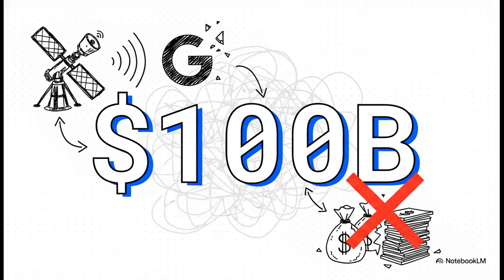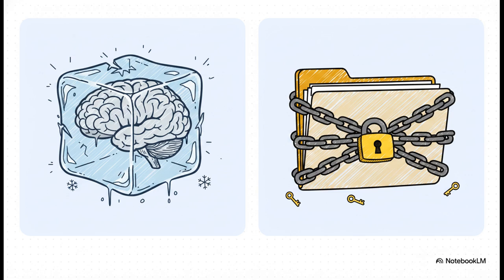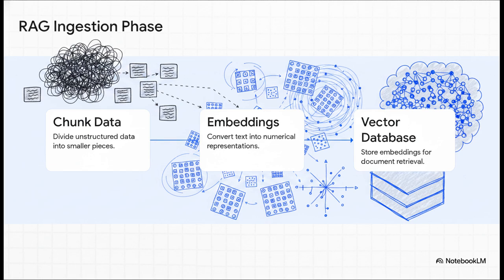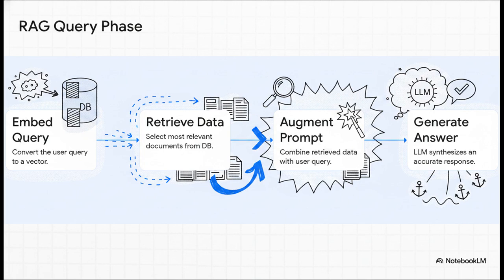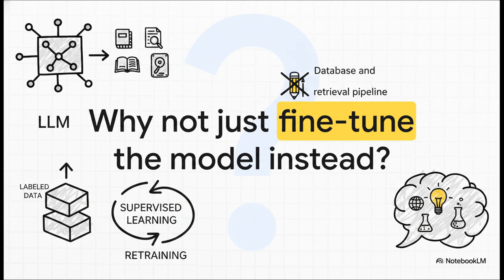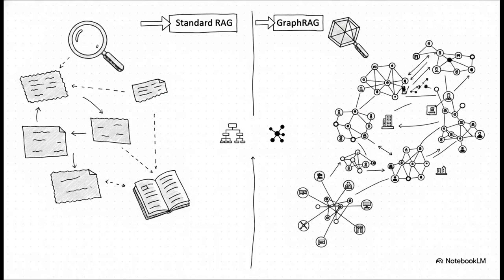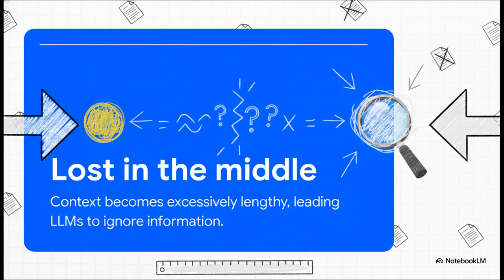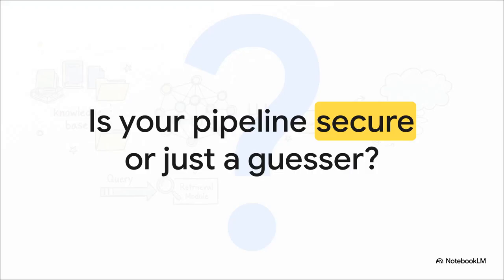RAG Masterclass for Beginners | How Retrieval-Augmented Generation Works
In this RAG (Retrieval-Augmented Generation) Masterclass, you'll learn how modern AI systems combine Large Language Models (LLMs) with external knowledge sources to generate accurate, grounded, and up-to-date responses.

We cover:

✅ How retrieval improves AI responses
✅ RAG Architecture Explained
✅ Knowledge Sources and Vector Databases
✅ Retrieval Pipeline
✅ Context Augmentation
✅ Best Practices for Production RAG Systems
✅ Real-world GenAI Applications

RAG is one of the most important concepts in Generative AI and forms the foundation for enterprise AI assistants, chatbots, search systems, and knowledge-grounded AI applications.

Whether you're an AI Engineer, Data Scientist, Machine Learning Engineer, Software Developer, or GenAI enthusiast, this tutorial will help you understand the core concepts behind modern AI systems.

• Knowledge Graphs
• GraphRAG
• LLMs
• AI Agents
• Agentic AI
• Vector Databases
• Prompt Engineering
• Generative AI Architecture